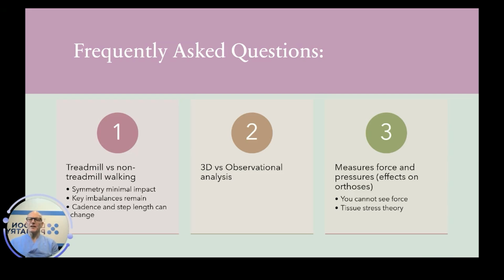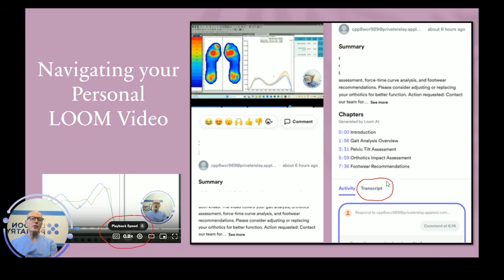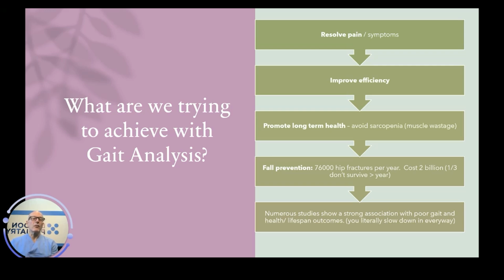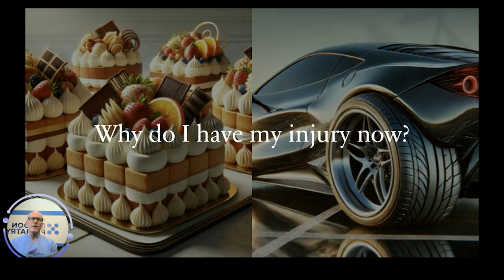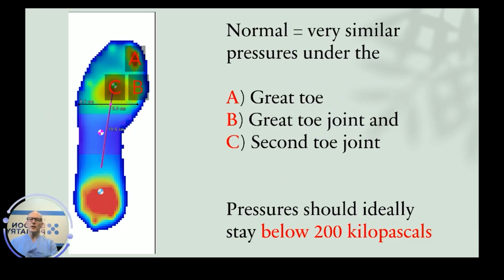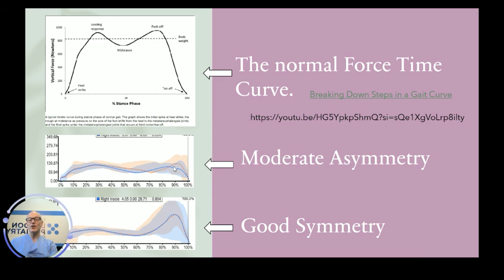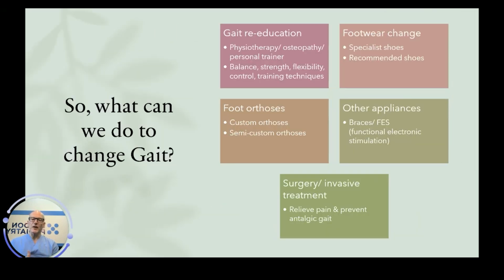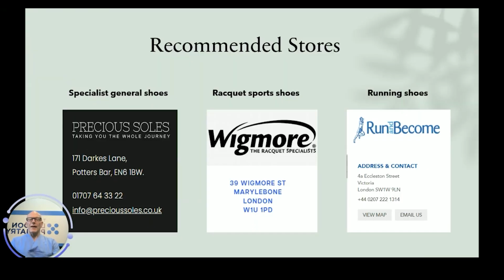Introduction to your gait video report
This video helps to explain your gait report at our Centre. It may also help patients to understand why gait analysis is important and why they might like to consider an assessment